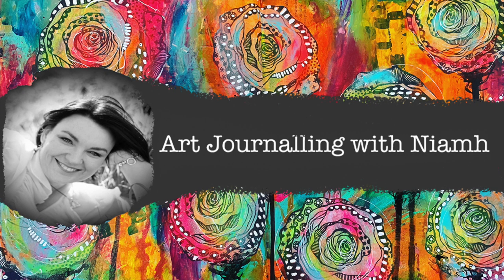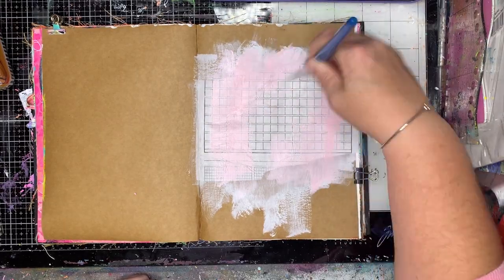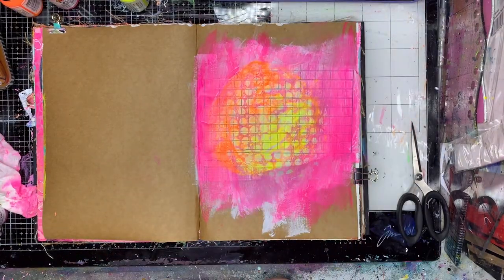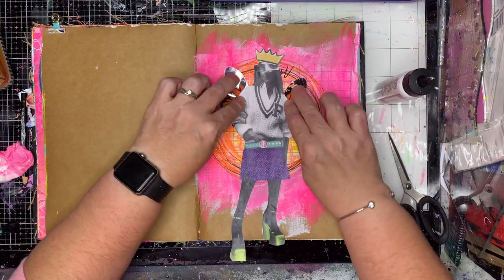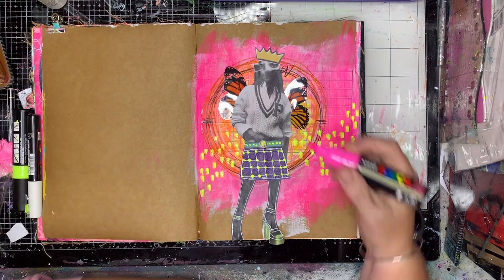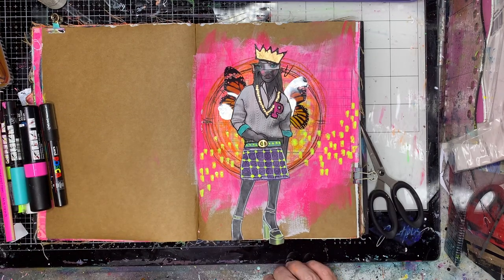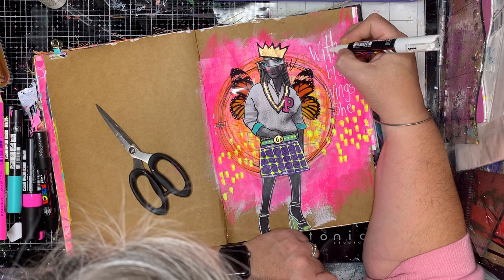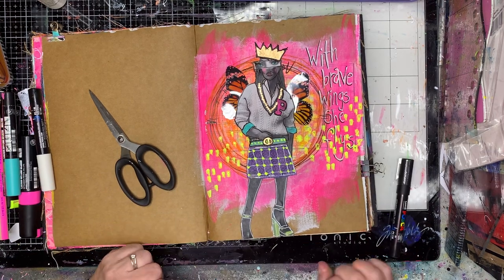Combining Neons and Collage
Brand new products including my favourites - NEONS!!! I have also been obsessed by the new printables from @artjournallove Claire Stead. Match made in heaven!